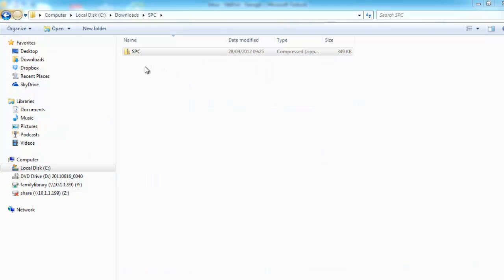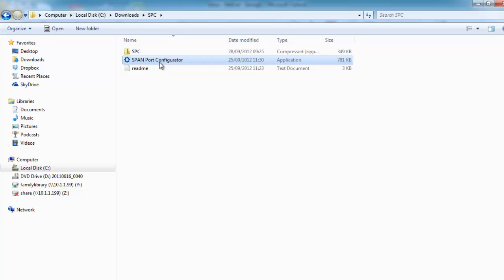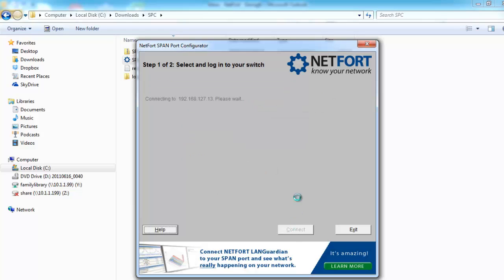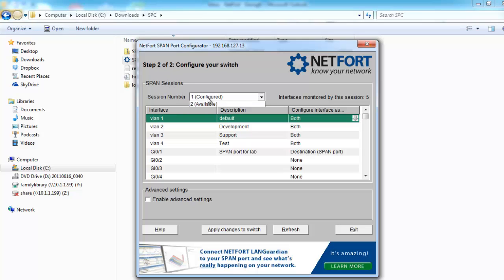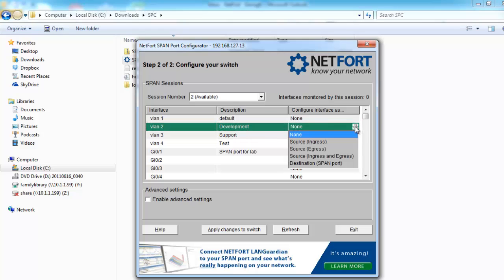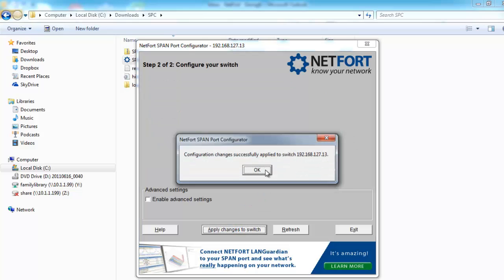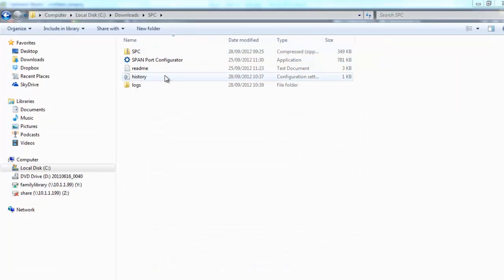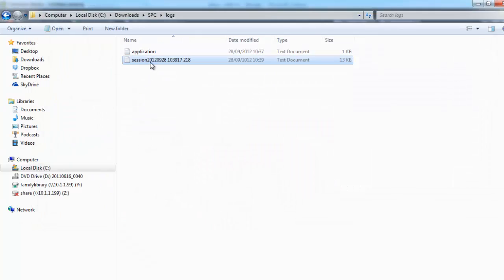NetFort SPAN Port Configurator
which allows you to configure SPAN ports on Cisco switches. Download your own FREE copy today, yours to keep. No restrictions or time restrictions